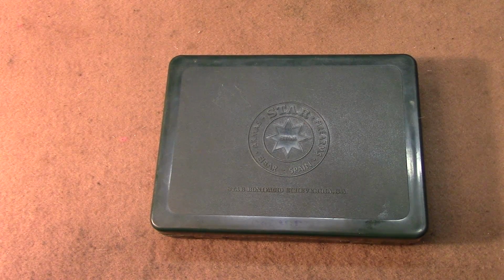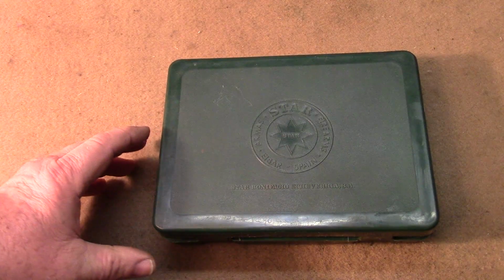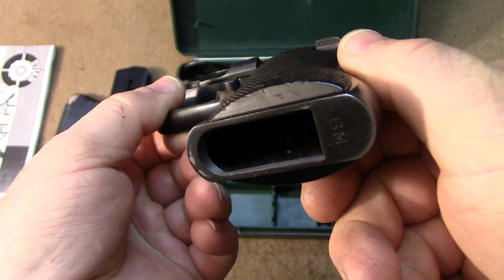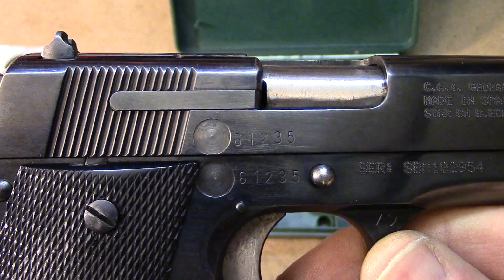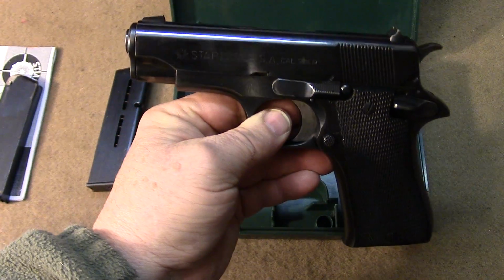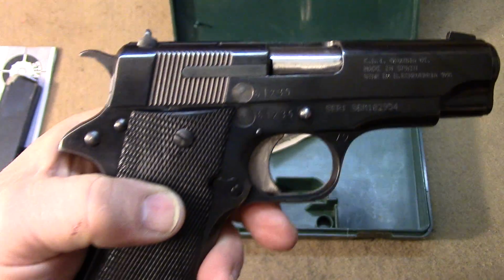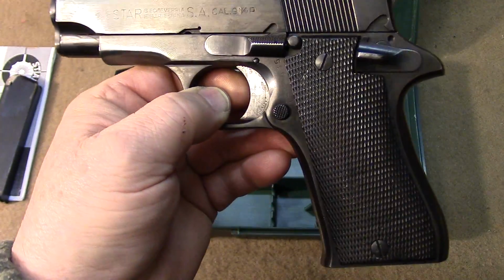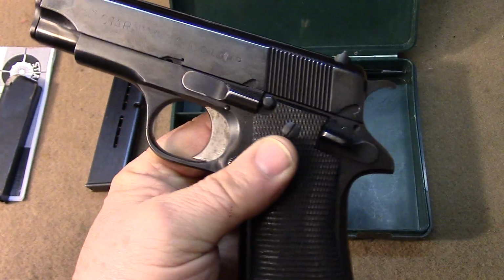Star BM 9mm - Collection on a budget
Tabletop look at the Spanish Star BM 9mm. As cheap milsurp collecting get harder, this type of Cold War era makes for a nice way to collect on a budget.